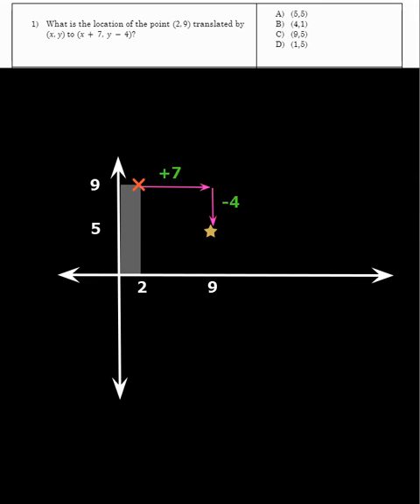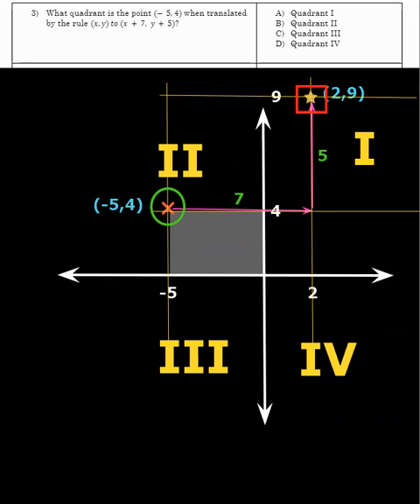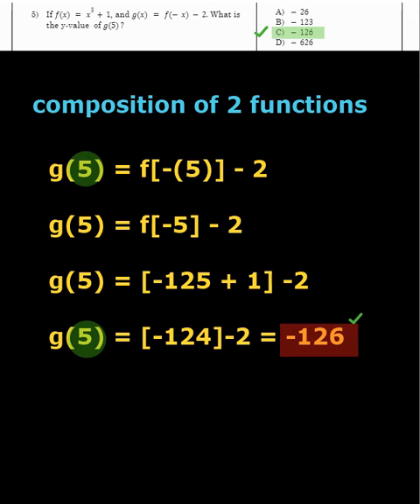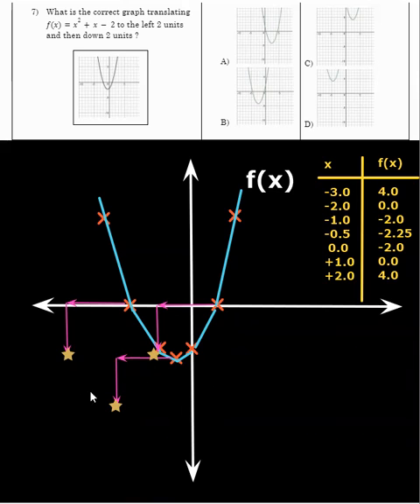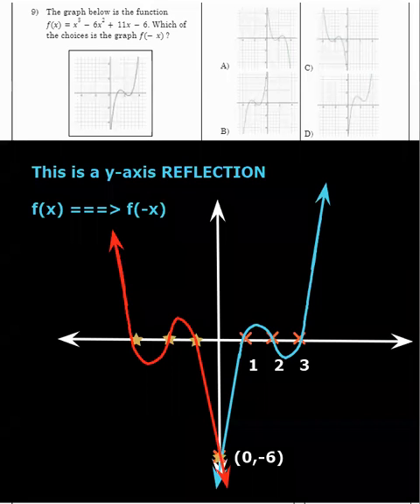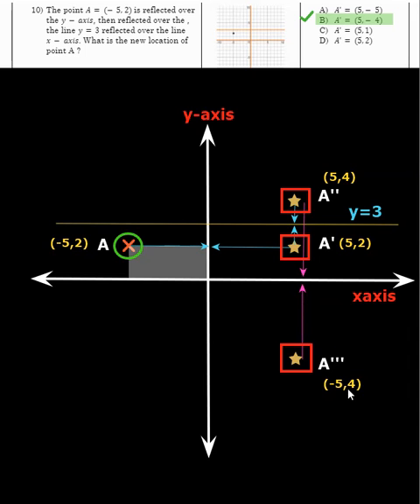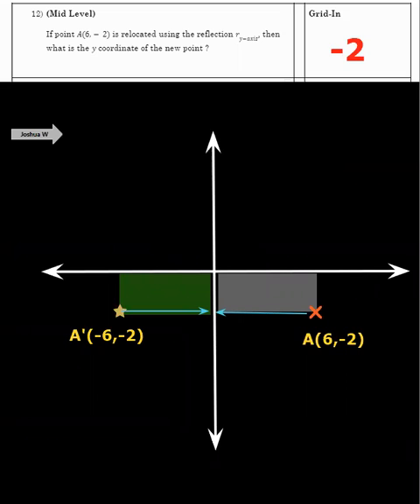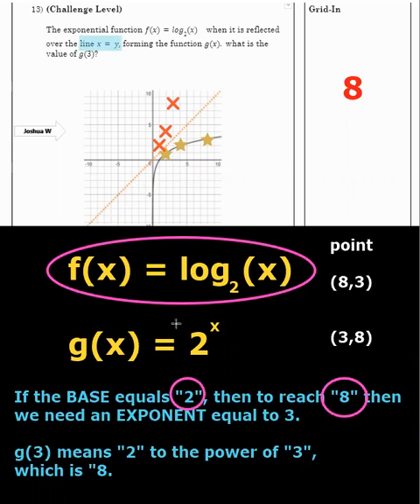SAT L#12 Transformations 1 (Mini-Set 13 Questions, Step By Step Solutions)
by JW2542 for chang learning center.